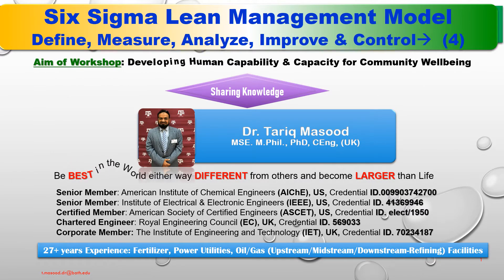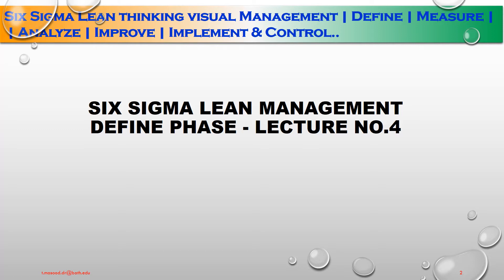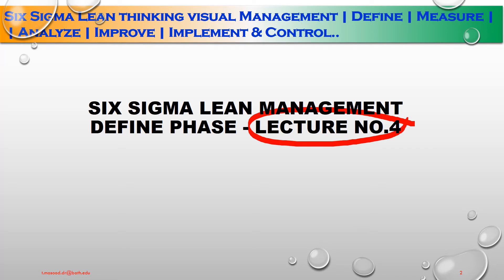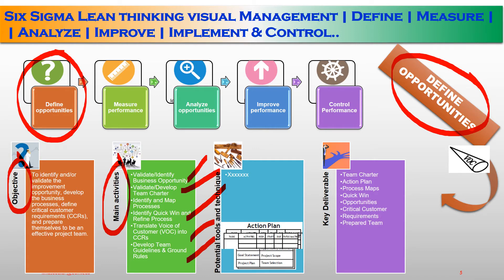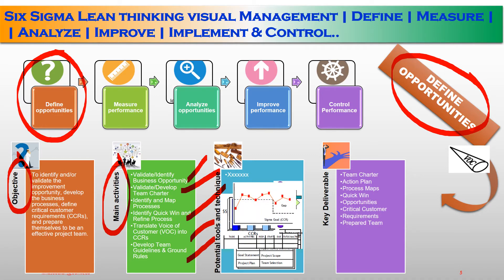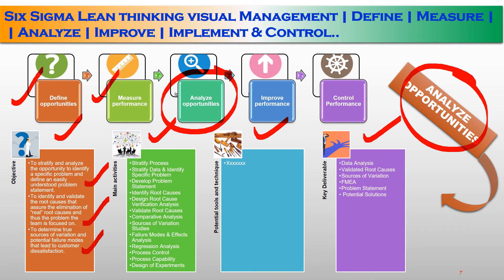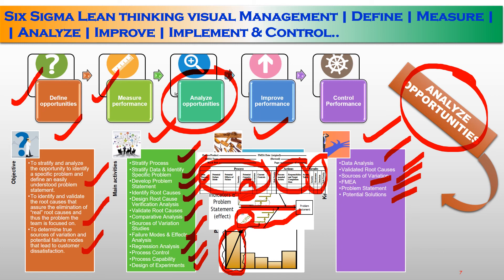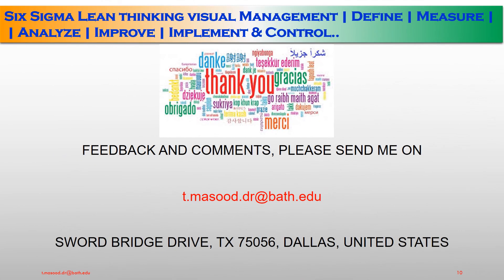Dr.Tariq Masood PhD | Six Sigma Lean Thinking Visual Management | Lecture No.4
Six Sigma Lean Thinking Visual Management | Define | Measure | Analyze | Improve | Implement | Control | By Dr.Tariq Masood MSE, M.Phil, PhD, CEng